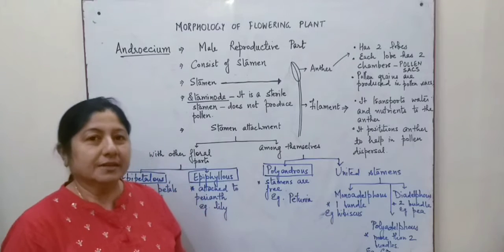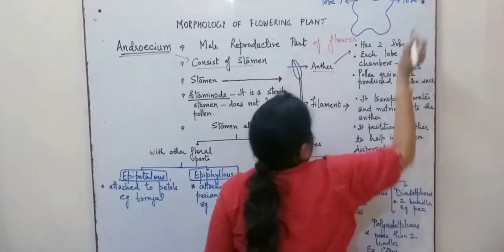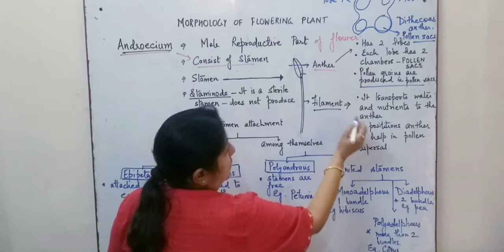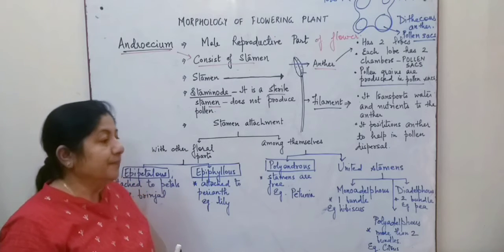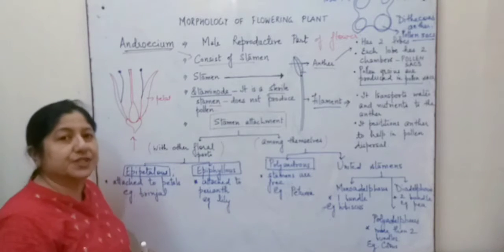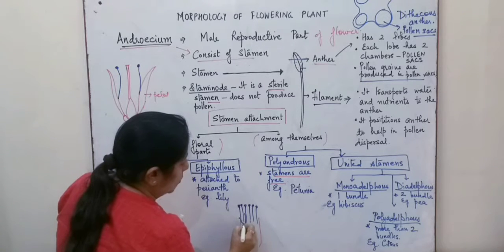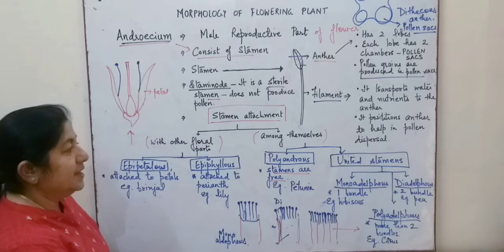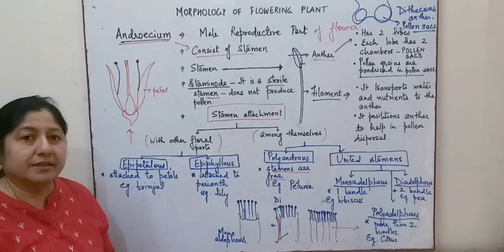XI |Morphology of flowering plants # Androecium# male reproductive part